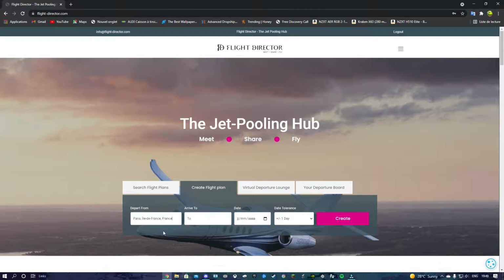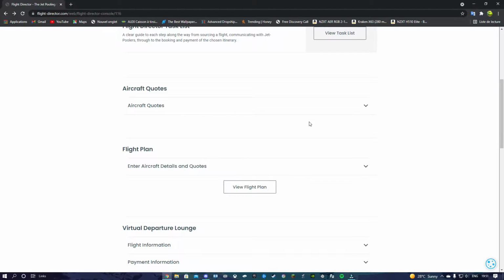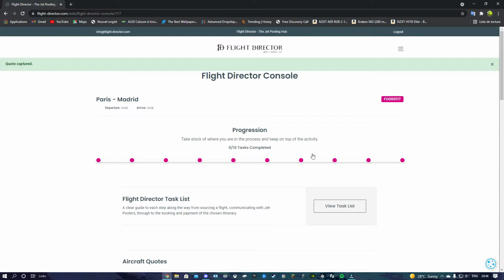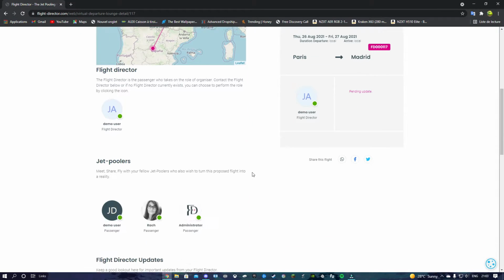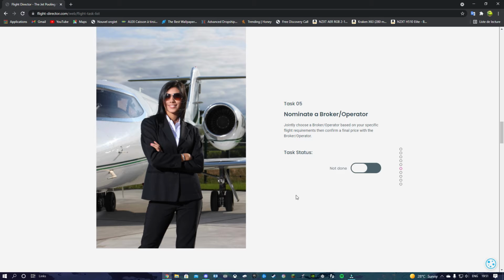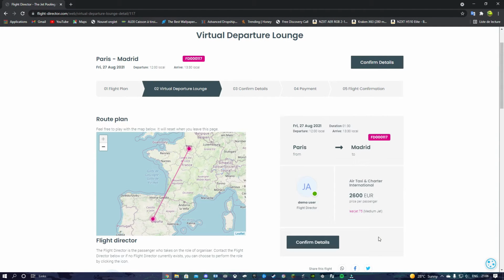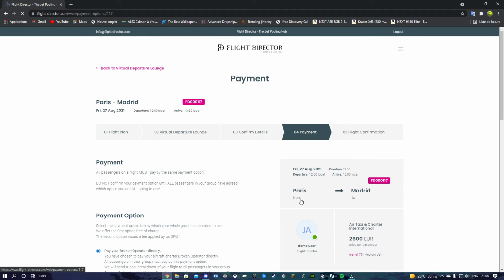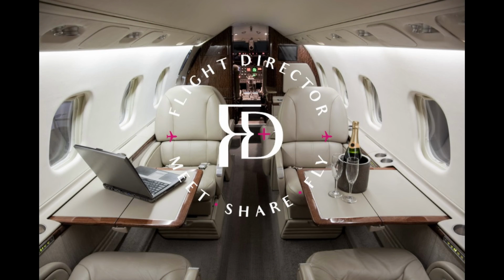Flight Director Tasks Tutorial